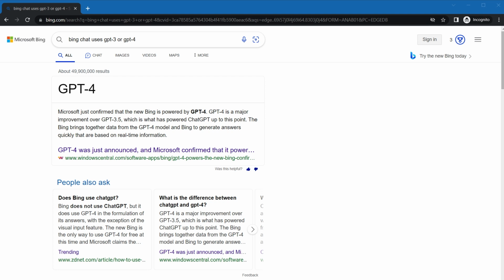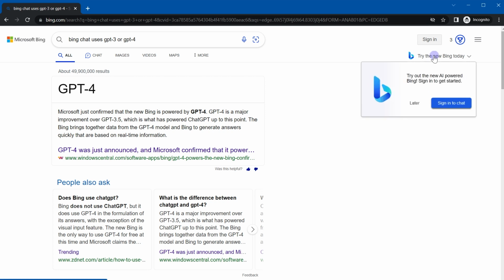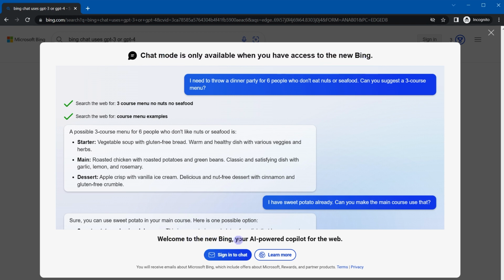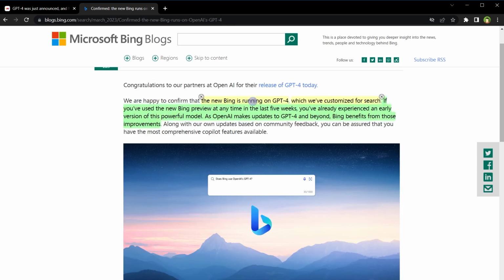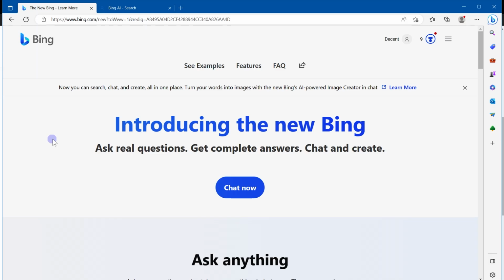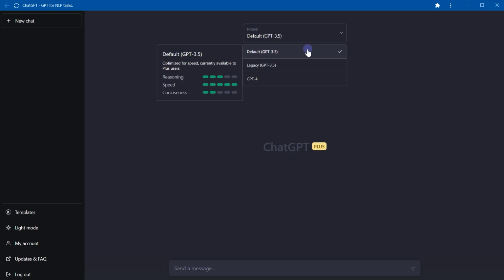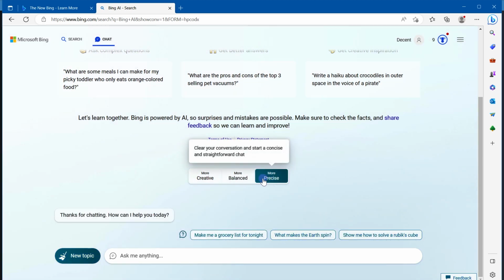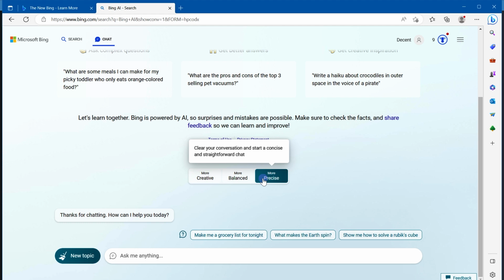How to Use Chatgpt 4 for Free Online with New Bing? How to Get Chatgpt 4 Free? Chatgpt 4 Free Access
Can you access chatgpt 4 for free with new Bing? I shared few ways on how to use chatgpt 4 for free. One of the ways was to use New Bing Chat. Some guests reported that Bing is using GPT-3 model from OpenAI an not GPT-4. So is Bing using GPT 4 or GPT 3? How to use Free Chat GPT 4 with New Bing Chat? How to use Chat GPT 4 for free? How to use Bing Chat GPT 4 for free?

If you search: "Bing chat uses gpt-3 or gpt-4?"
Result will be GPT-4.

Microsoft just confirmed that the new Bing is powered by GPT-4. GPT-4 is a major improvement over GPT-3.5, which is what has powered ChatGPT up to this point. The Bing brings together data from the GPT-4 model and Bing to generate answers quickly that are based on real-time information.

Extra information infront of it states that: "Try the new Bing today."
It expands to provide more information. Try out the new AI powered Bing! Sign in to get started. Sign in to chat. It does not confirm GPT-4 model, but it confirms that you can use AI powered new Bing right now.

I used Chrome browser and Bing search. It has 'chat' tab. Clicking chat tab provides more information that you need to signin to Microsoft account to use Bing chat. So to use new Bing, we have to use Bing in Microsoft Edge web browser preferably.

This article is from WindowsCentral.
They say that:
"GPT-4 was just announced, and Microsoft confirmed that it powers the new Bing. Microsoft just unveiled that the new Bing has GPT-4 under the hood."

This article is from Microsoft Bing Blogs and it states: "Confirmed: the new Bing runs on OpenAI’s GPT-4."

So where is the new Bing?

To use new Bing, open Microsoft Edge and open Bing in Microsoft Edge. You will need to sign in to Microsoft account as well.

This is new Bing with AI powered search, in Microsoft Edge browser.
It has three conversation styles.

- Creative
- Balanced
- Precise

If you look into ChatGPT,
It offers GPT-3 model with less reasoning and conciseness but better response speed. It also offers GPT-4 model with better reasoning and conciseness but less response speed.

Similarly, Bing offers three conversation styles.

- Creative for original and informative chat and fun.
- Balanced for informative and friendly chat with balance between fun and facts.
- Precise for concise and straightforward chat.

In my perception, Precise conversation style is more closer to GPT-4. But this chat is not entirely based on GPT. Its a customized chat experience having flavors of gpt and bing search.

But there is GPT-4 behind the scenes in new Bing chat. And as OpenAI evolves, we can expect newer GPT models behind Bing chat. I hope this clears it that new Bing is using GPT-4 model from OpenAI right now.

Also I am bringing amazing ways to use ChatGPT and OpenAI. You will be amazed to know how ChatGPT can be used in many different ways to accelerate productivity and make things easier and fun.

Video also covers following topics based on your queries:
1- Chatgpt 4 free to use
2- How can i access chatgpt 4 for free
3- Can you access chatgpt 4 for free
4- Chat gpt 4 free account to use
5- Chatgpt 4 free access
6- Chatgpt 4 free to use
7- How to get chatgpt 4 for free
8- How to use gpt 4 for free
9- Chatgpt 4 free
10- How to use gpt 4 for free